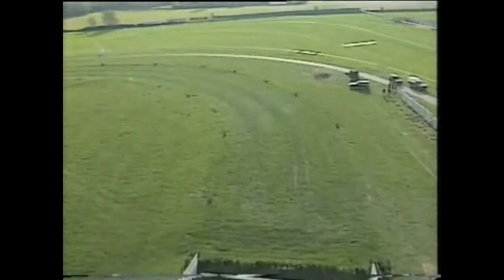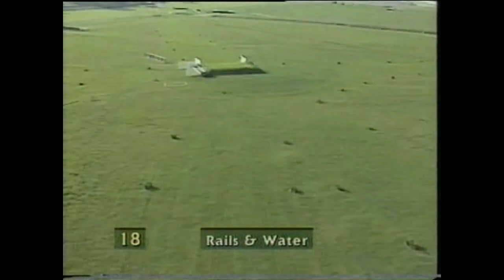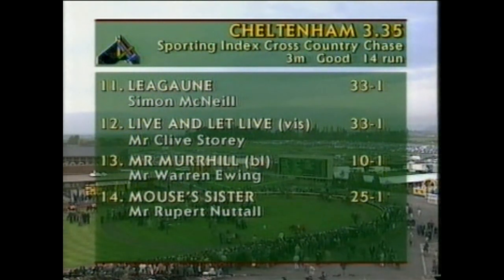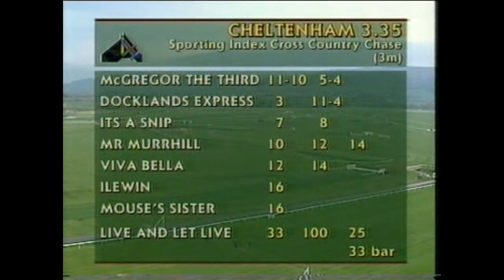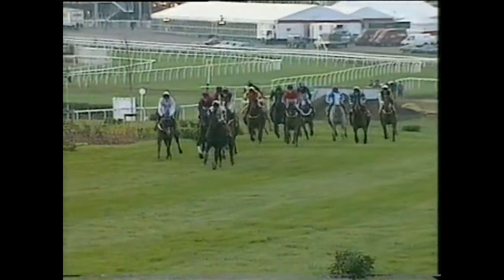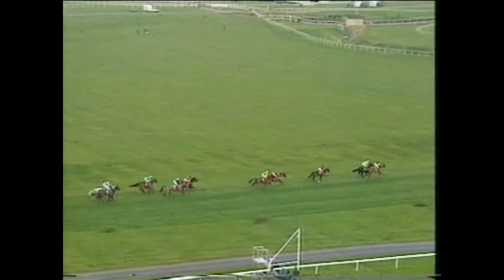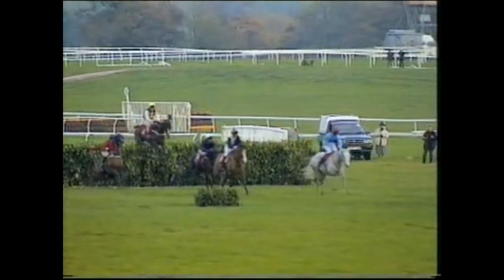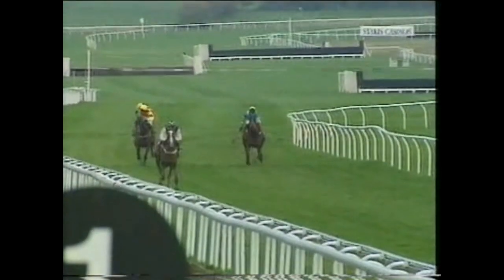1995 Sporting Index Cross Country Chase Cheltenham McGregor The Third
First running and pre race trip round course